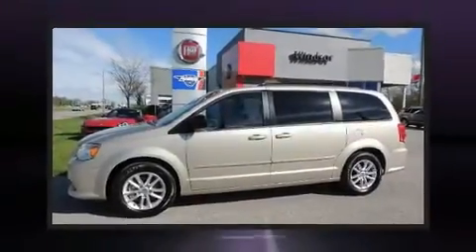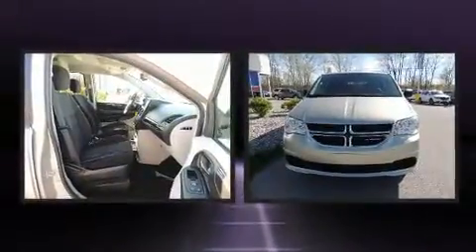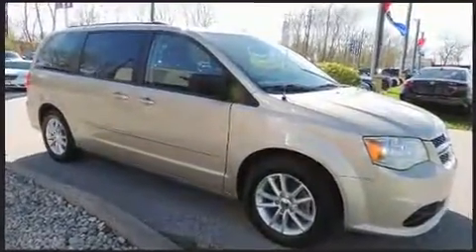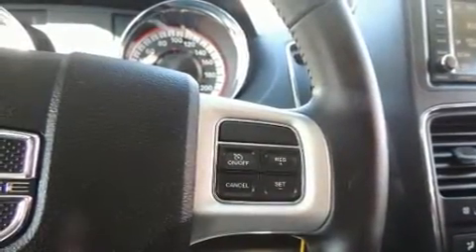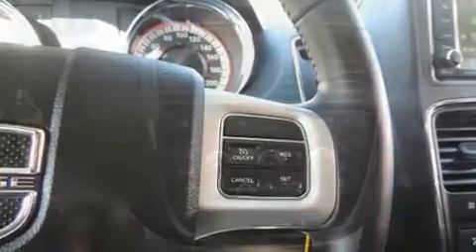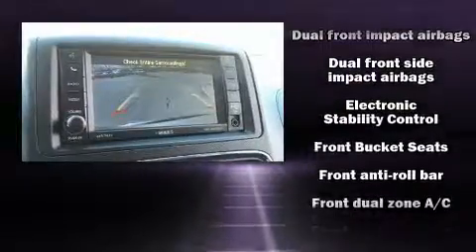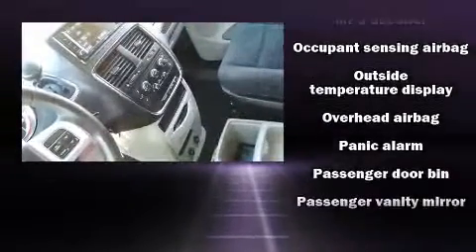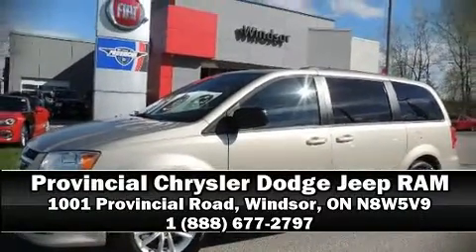2016 Dodge Grand Caravan in Windsor, ON N8W5V9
You can expect a lot from the 2016 Dodge Grand Caravan. Under the hood you'll find a 6 cylinder engine with more than 270 horsepower, providing a smooth and predictable driving experience. This model accommodates 7 passengers comfortably, and provides features such as: delay-off headlights, a tachometer, an outside temperature display, front bucket seats, power windows, rear wipers, and cruise control. Storage solutions are integrated throughout the interior, demonstrating thoughtful attention to detail. Passengers are protected by various safety and security features, including: dual front impact airbags with occupant sensing airbag, front side impact airbags, traction control, brake assist, anti-whiplash front head restraints, ignition disabling, and 4 wheel disc brakes with ABS. Electronic stability control ensures solid grip atop the road surface, no matter how challenging the driving conditions. This vehicle has achieved Certified Pre-Owned status, by passing Dodge's rigorous certification process. Our sales reps are extremely helpful & knowledgeable. They'll work with you to find the right vehicle at a price you can afford. Stop by our dealership or give us a call for more information.